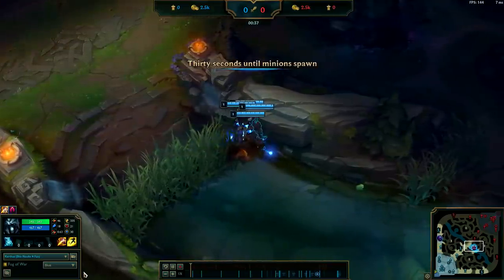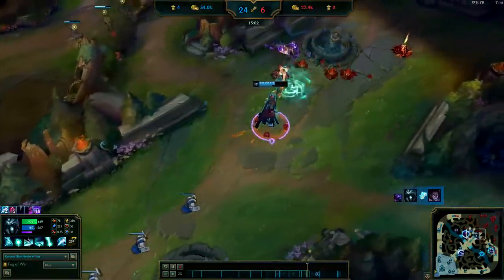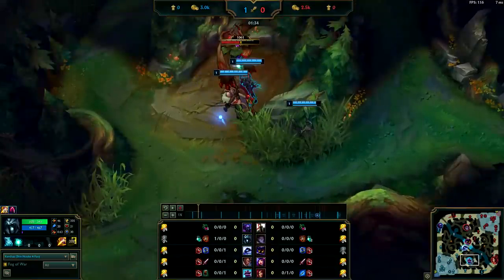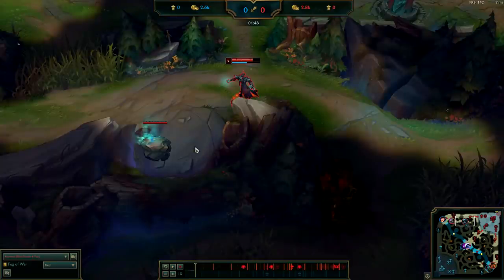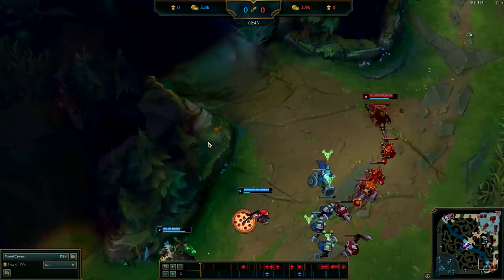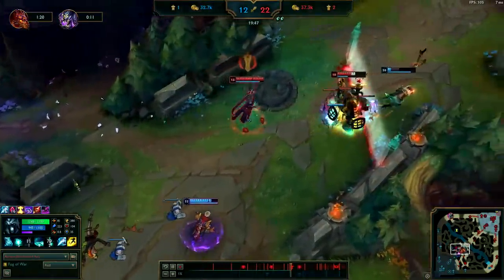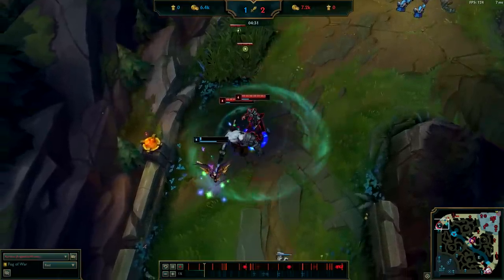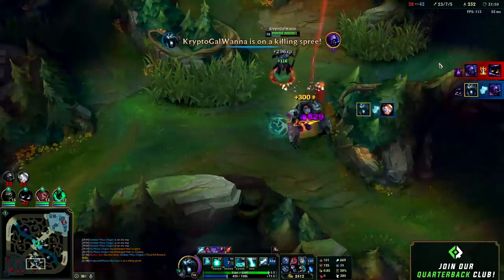How to Play Karthus Jungle Like a Pro in 18 Minutes - League of Legends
How to Play Karthus Jungle like a pro in 18 minutes! After watching this video you will know everything to be able to play Karthus Jungle with high proficiency (At least at a Low mid Diamond level!) Karthus Jungle Tutorial Guide League of Legends Karthus Jungle Guide Season 9 How to play Karthus in League of Legends.